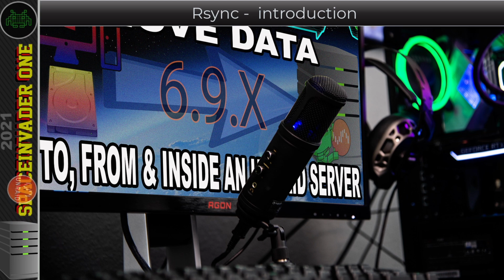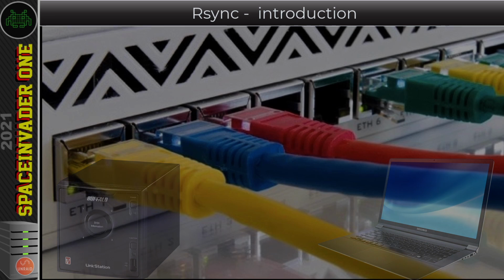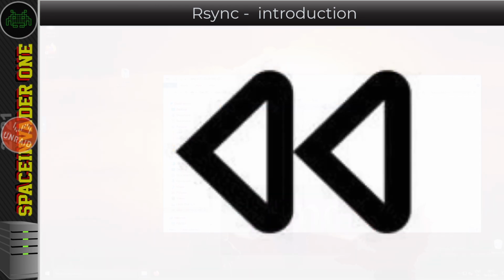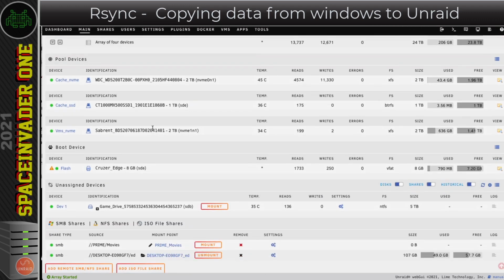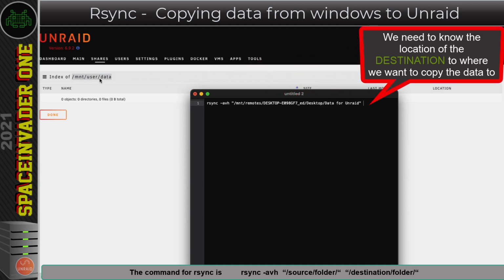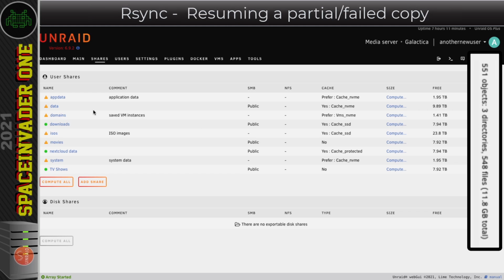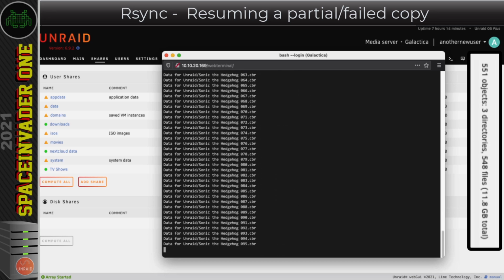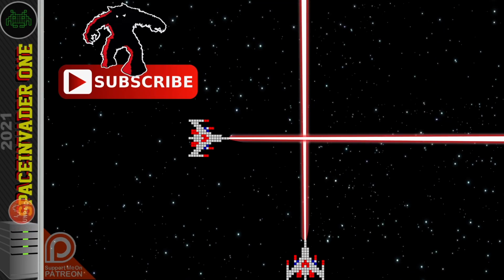Unraid & Moving Data (Part 3) Rsync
This is the third part of a mini series about moving data to, from and around an Unraid server.
This part looks at Rsync a an excellent command line tool which we can use to move data on only on the Unraid server but also between the server and other computers amd nas etc on the network.